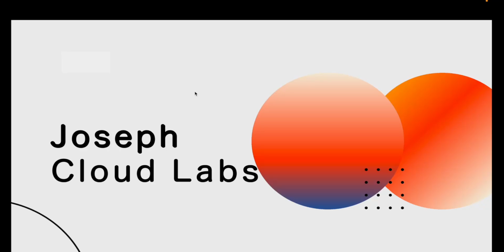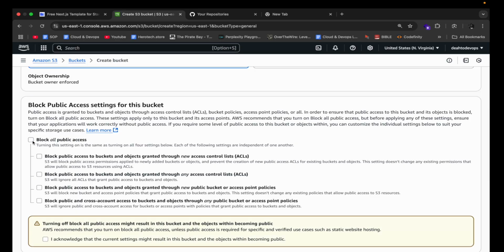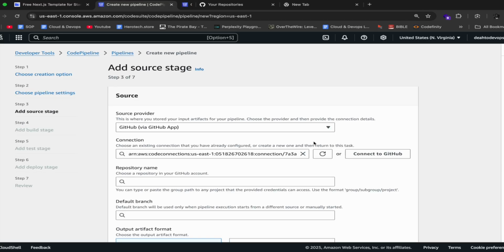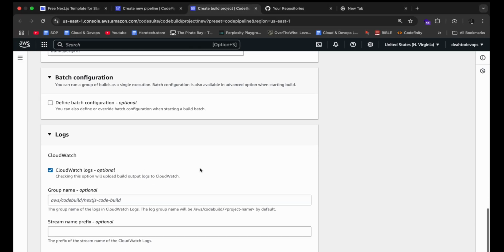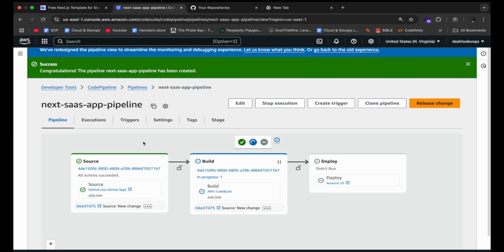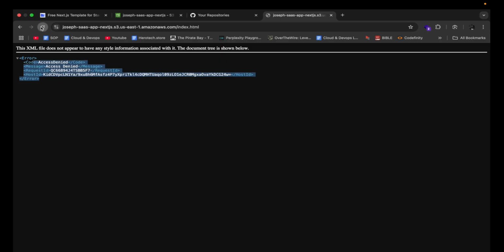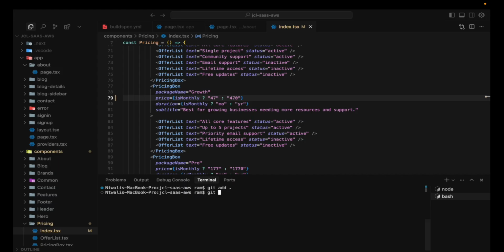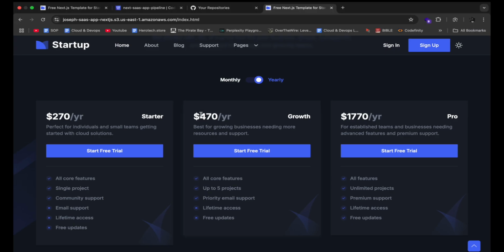🚀 Deploy Next.js SaaS App with Full CI/CD on AWS | GitHub + CodePipeline + S3 (Full Tutorial)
In this tutorial, learn how to deploy a fully functional Next.js SaaS Application using a complete CI/CD Pipeline on AWS!

✅ What you’ll learn:
- Host a React/Next.js app on AWS S3
- Automate deployments with AWS CodePipeline
- Build projects with AWS CodeBuild
- Connect your GitHub repo with AWS

🛠️ Technologies Used:
- AWS S3
- AWS CodePipeline
- AWS CodeBuild
- GitHub
- Next.js

📌 Chapters:
00:00 - Intro
00:26 - Set up your Next.js App on GitHub
01:20 - Create S3 Bucket for Hosting
02:20 - How to Create a CodePipeline on AWS
04:45 - How to Create a CodeBuild Project
07:00 - Automatic deployment
08:07 - Test the Pipeline